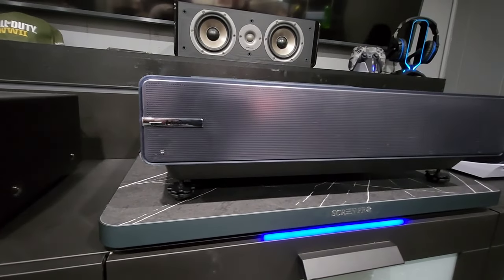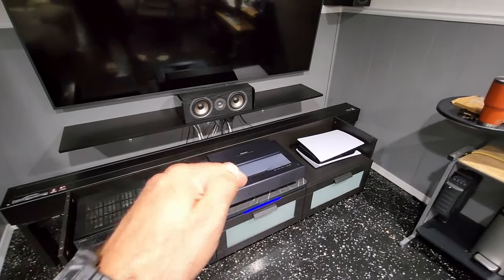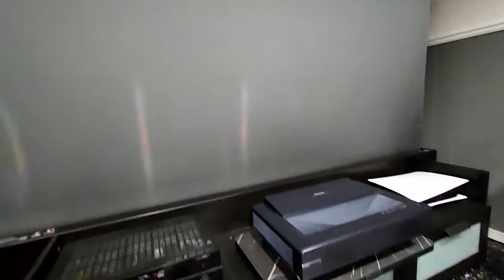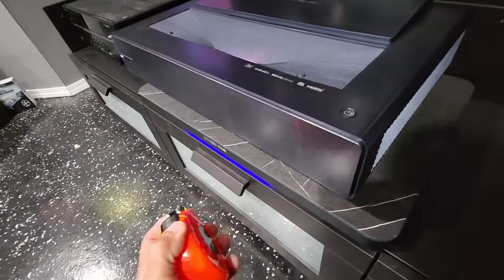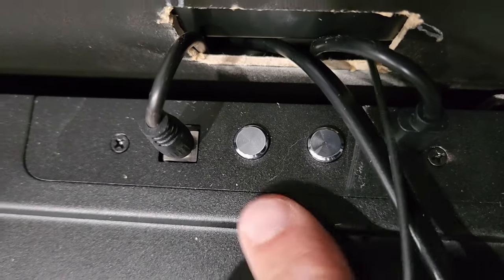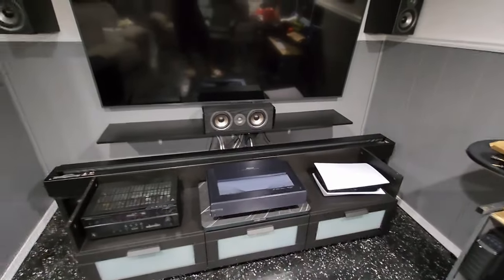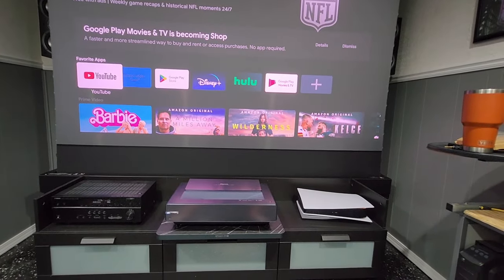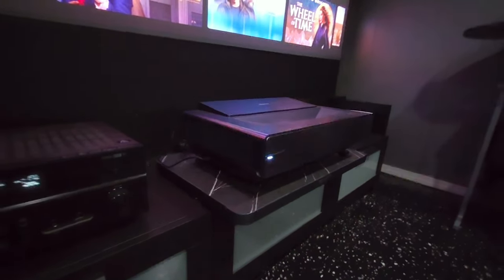Home Theater Setup SCREENPRO Slider And Vivid Storm ALR screen Amazing setup!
This video shows my current Home Theater setup which includes the 100 inch  Vivid storm floor rising screen combined with screenpro slider and 4k UST by Hisense this setup is all voice controlled by alexa for a really cool setup
Vivid storm floor rising screen
SCREENPRO ST550 Motorized Slider Tray for Ultra Short Throw(UST) Projector & Laser Projector TV.
Projector Shelf Extend to 150" Picture. Auto Telescopic Retractable Tray, Three Types Installation.
Syncs With your Projector's Power & One-Click Both Works】
Ultra-Stable & Ultra-Quiet
Multiple Installation Options to Suit Your Space Needs!